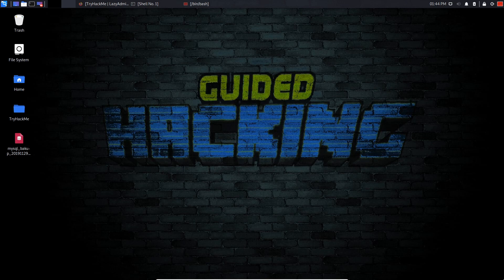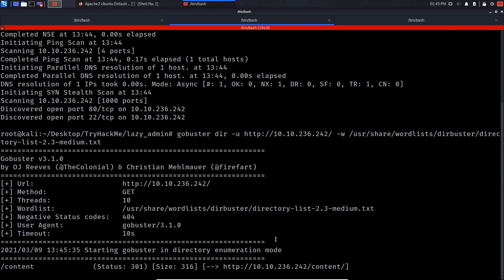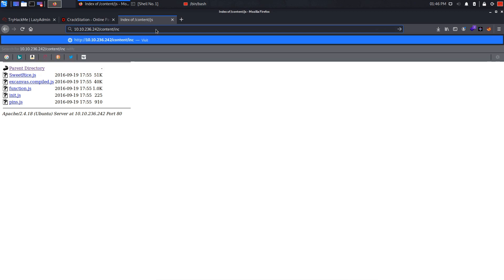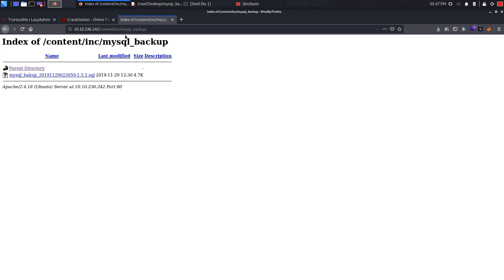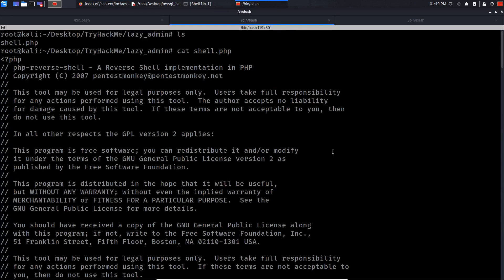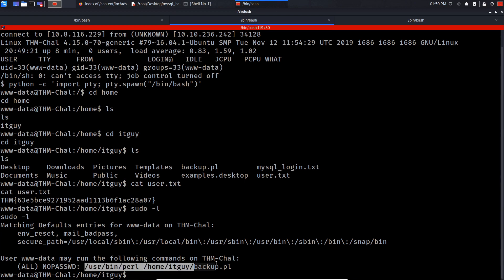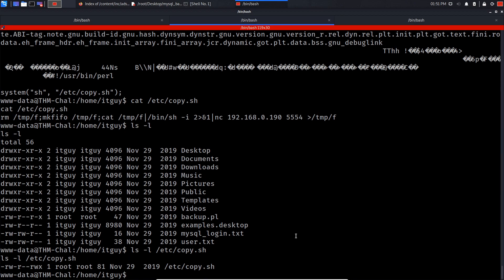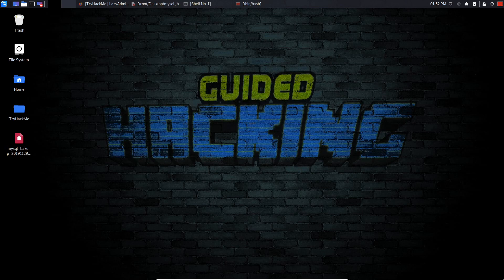TryHackMe LazyAdmin Walkthrough - Penetration Testing Tutorial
This LazyAdmin tutorial is a complete step-by-step walkthrough of the CTF challenge LazyAdmin from TryHackMe showing all commands used and detailly explaining what each command aims to achieve.  THM is an online platform that uses short, gamified real-world labs to teach cyber security. THM has content for complete beginners as well as experienced hackers, with guides and challenges to accommodate various learning styles. The LazyAdmin task is an exercise on the TryHackMe platform which tests the learner’s ability to exploit a vulnerable web server. The exercise was successfully completed as follows​

This is our TryHackMe LazyAdmin walkthrough, by rooting this machine we will refresh our understanding of basic information gathering, scanning and enumeration, exploitation, and privilege escalation.  Like always the first thing we will do before starting the Lazy Admin machine on TryHackMe is to launch our OpenVPN config file, then we will start our machine.

The first thing I did in this TryHackMe LazyAdmin walkthrough is I conducted a Nmap scan and found 2 open ports, port 80 for a web server, and port 22 for SSH.  I directly went and started enumerating the web server that is running on port 80 it had a default page. Then I started running my GoBuster scan and found that there is a hidden directory called /content then I quickly checked on it, from what I saw that it might be running a CMS called Sweet Rice, then I started GoBuster again and found a hidden directory called /inc, then I quickly went to it, and found that it has DB related files and we have found a mysqlbackup, then I started looking into the database and found a user called “manager” with admin privileges, and this user had a hashed password so I went to crackstation and cracked the hash which turns out the user manager uses “Password123” as his login password.

Throughout the completion of this LazyAdmin rooting process, I had GoBuster running in the background and we have found a directory called /as it had a login panel for the sweet rice CMS.  So I slapped in the user name manager with the password Password123 and it was a success we have successfully logged in.  I started exploring the application and found a functionality called “Ads” which had a feature to upload our malicious code into the website, so I had my malicious code ready, started a netcat listener, and boom I got a shell.

I have now successfully obtained the user flag by heading to the /home/itguy directory, marking the first part of this LazyAdmin tutorial completed.

Now we need to privilege escalate to gain root access so I started enumeration sudo permissions by running the command sudo -l by doing that I Have found that the file can be executed with sudo permissions, yes right it feels good to see this as a hacker. Now my curiosity made me read the contents of this the and found out that it’s calling another script which is the copy's home script then my curiosity was like come on you read the first file it’s not hard read the second file! I changed the contents of copy's home and executed the Perl script which leads me to root and I was able to read the root flag in /root.  And thus, our TryHackMe Lazyadmin tutorial is complete, we hope you enjoyed it.